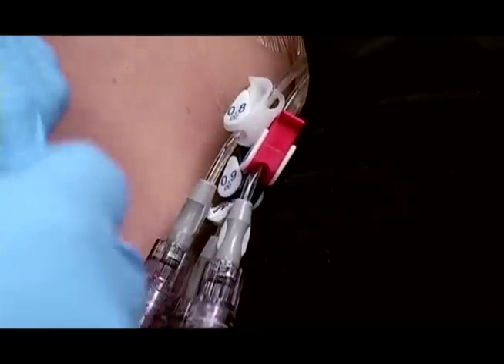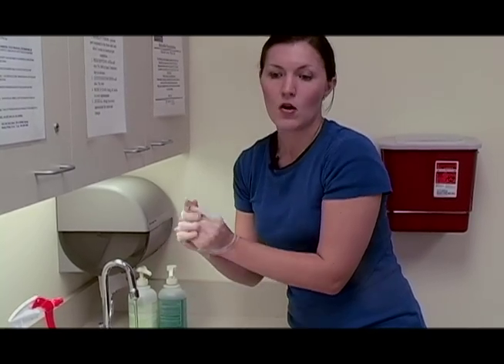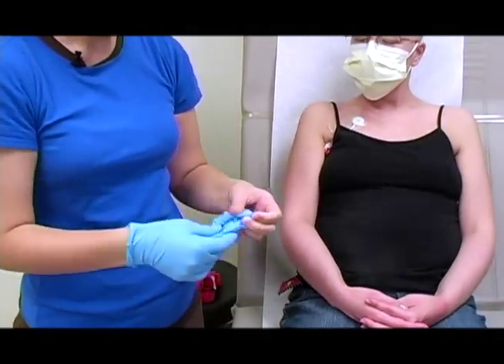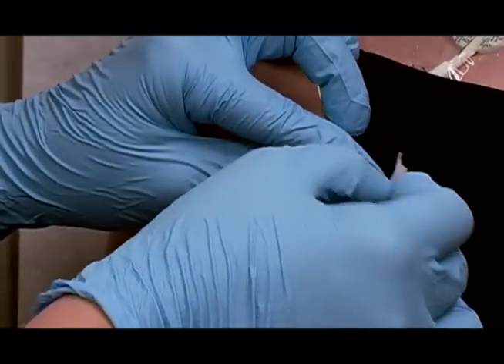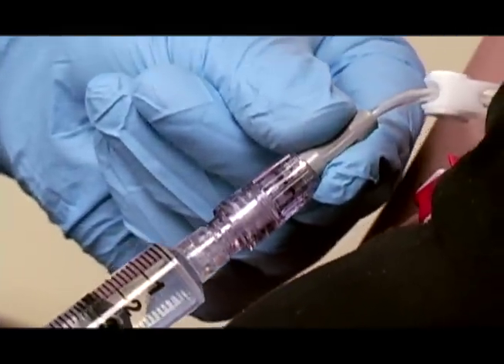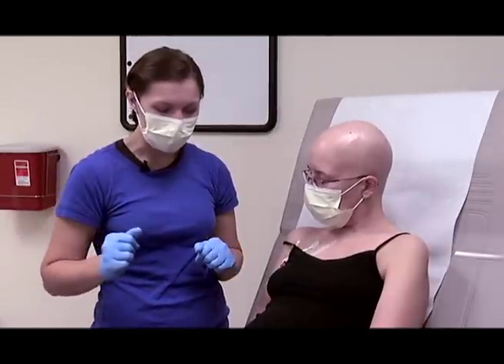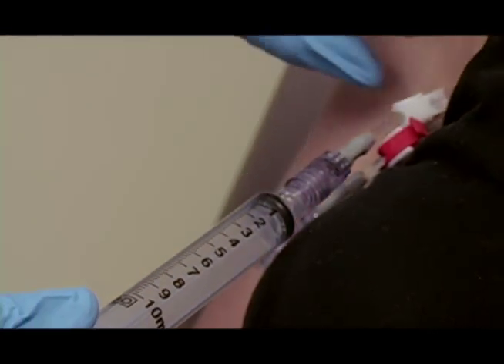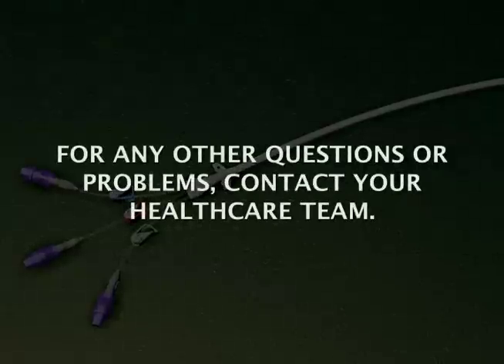Central Lines 4: Flushing the Lines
This video provides information on how to clean central lines. Instructions are provided on how to flush the central lines.